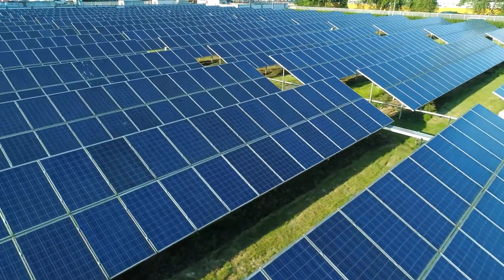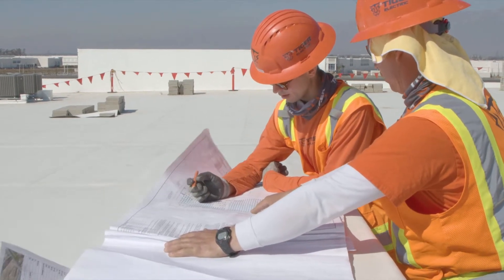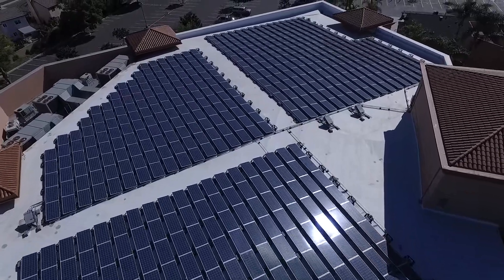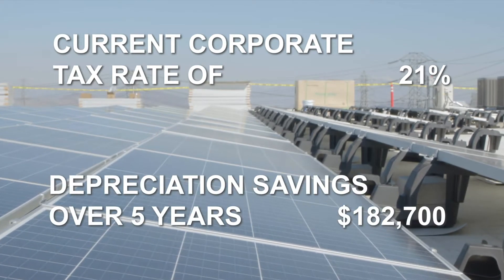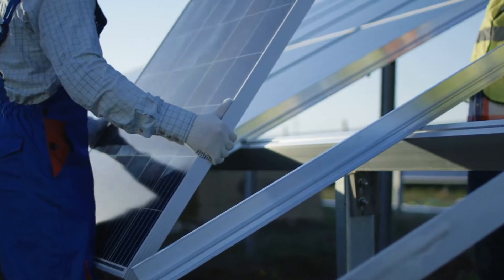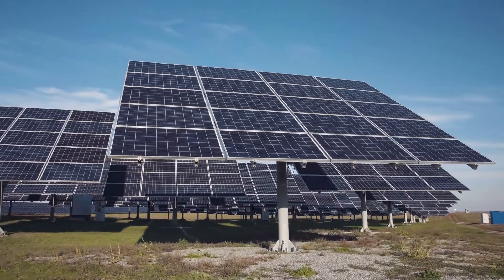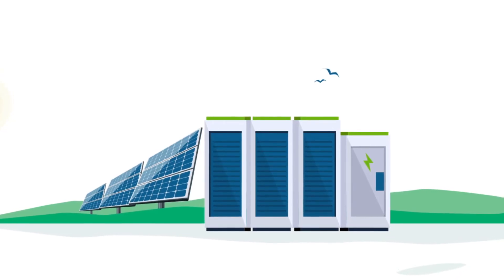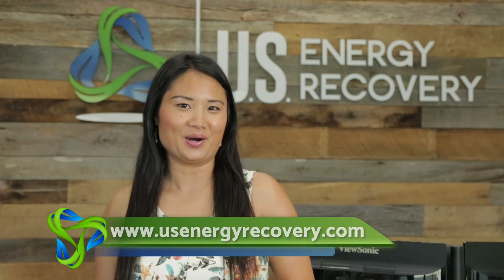Commercial Solar Depreciation - How it Works and What You Need to Know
In this video, we will show you how commercial solar depreciation works and what you need to know about depreciation for solar energy.

When you buy a solar system you can depreciate it like other equipment you purchase for your business. This is, by the way, on top of the reduced tax liability you receive from the federal solar investment tax credit, which was just extended for two more years at 26 percent. After 2022, it will drop to 22 percent. This means double the savings! So not only will you be saving money in energy costs after the installation, but you get to save twice on the project itself.